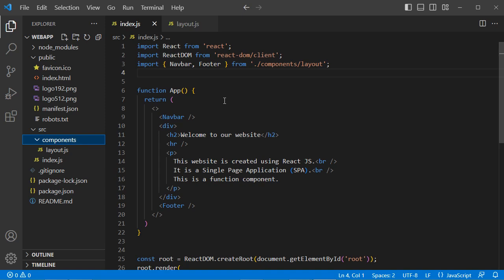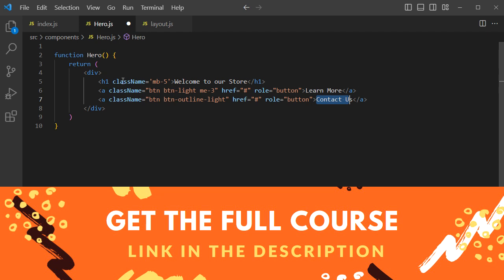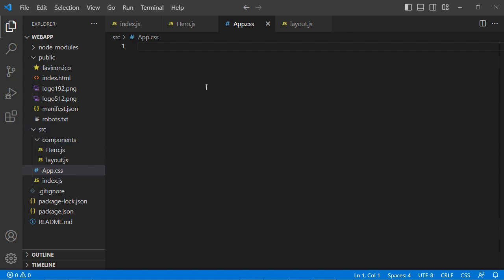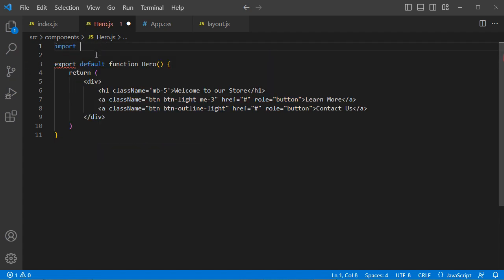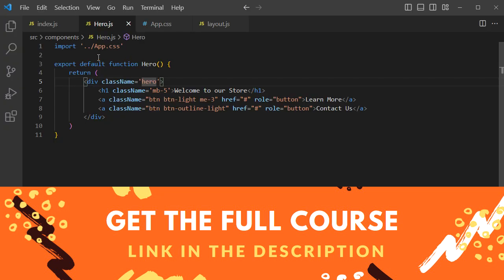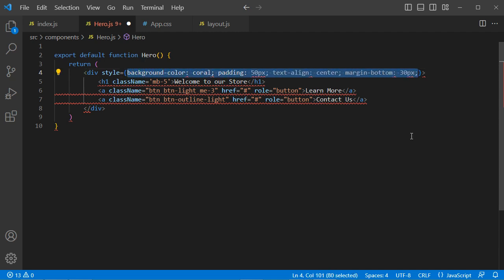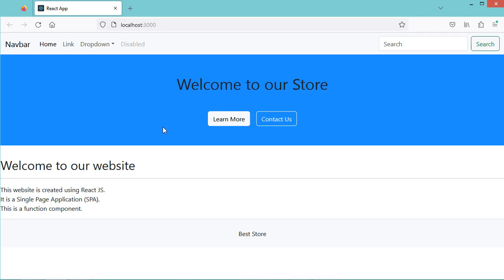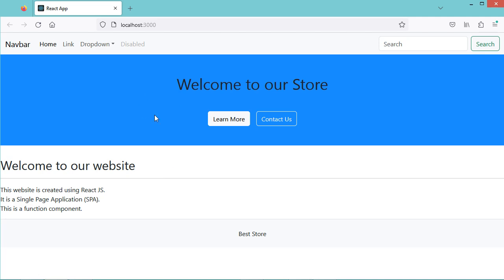How to use CSS with React JS | CSS Files & Inline CSS | Convert CSS to JSX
How to convert CSS to React JSX. How to use CSS with React.js applications. How to use Inline CSS in React JS. How to use CSS files in React applications.

Video Content
(00:00) Introduction
(01:32) Using CSS file
(03:43) Using Inline CSS .